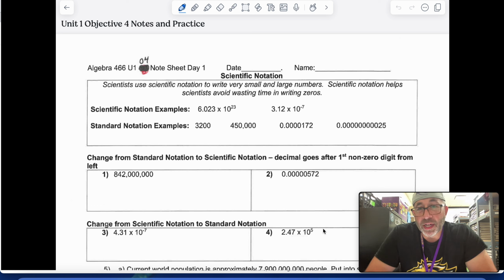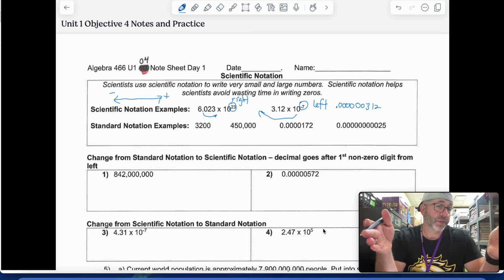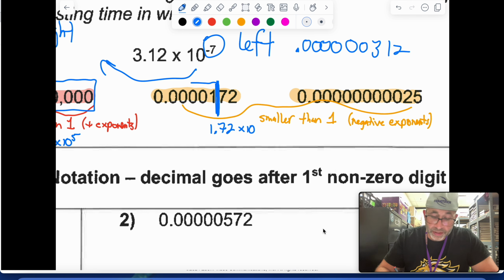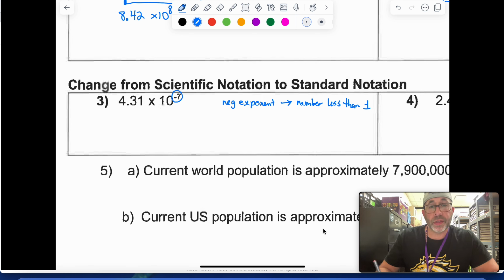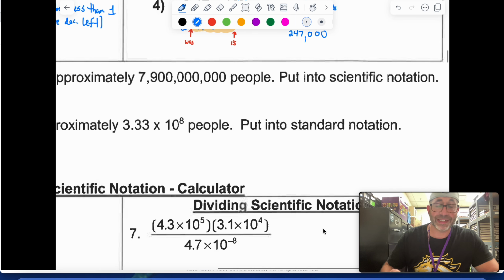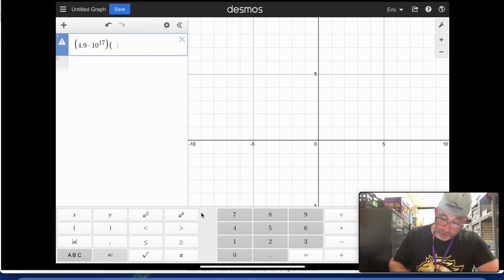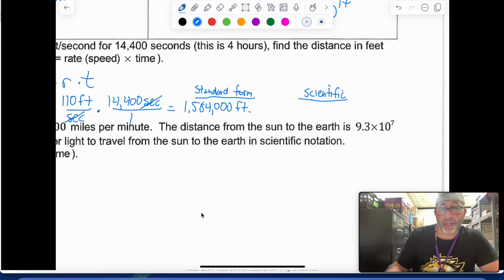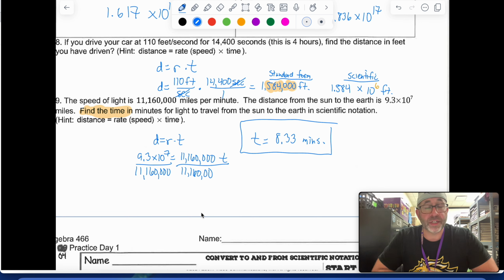Unit 1 Objective 4 Day 1 Notes Scientific Notation